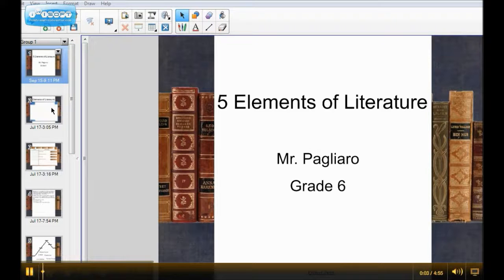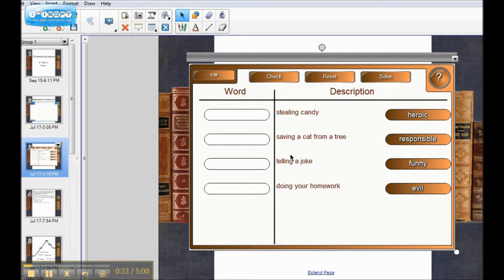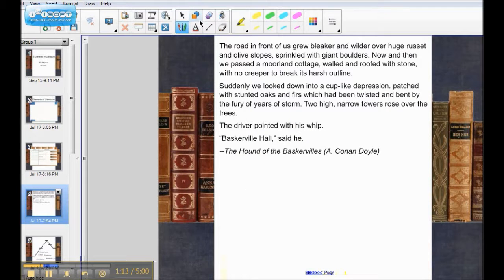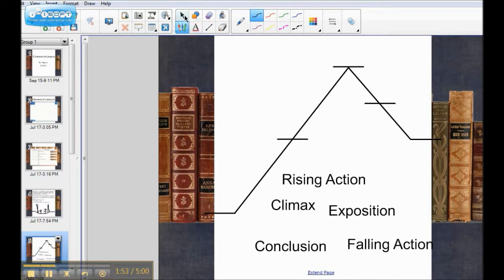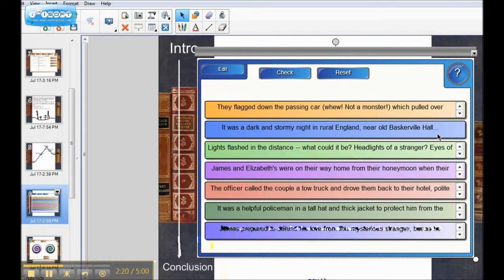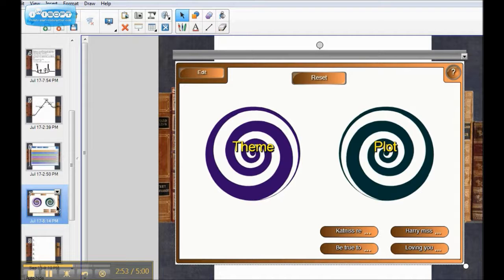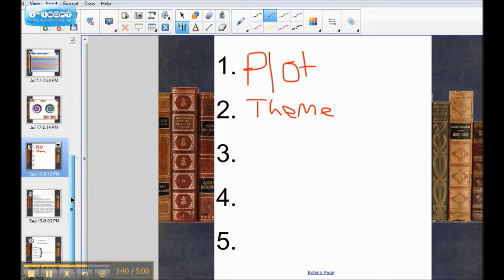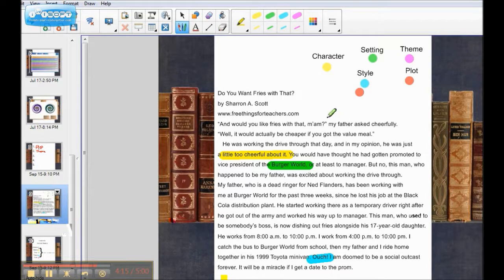SMART Notebook Example Lesson Screencast